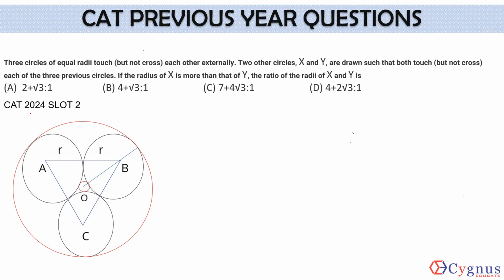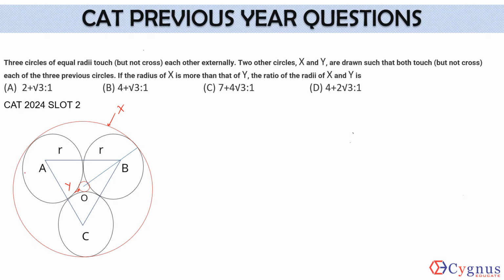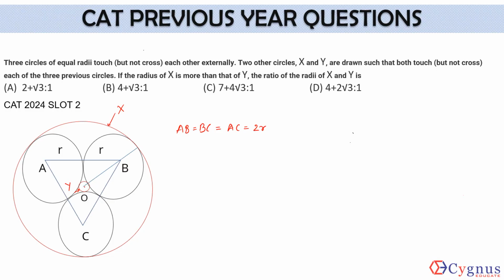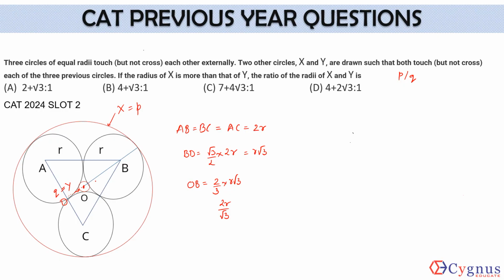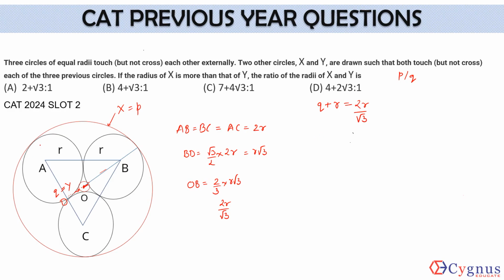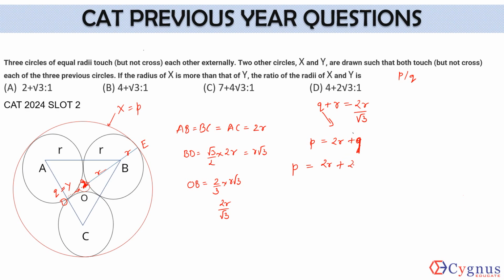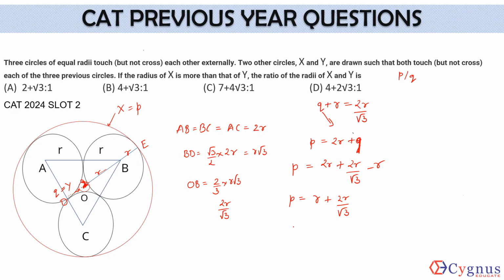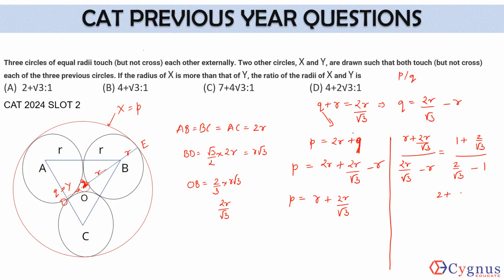CAT 2024 SLOT 2 | GEOMETRY & MENSURATION- CAT PYQ